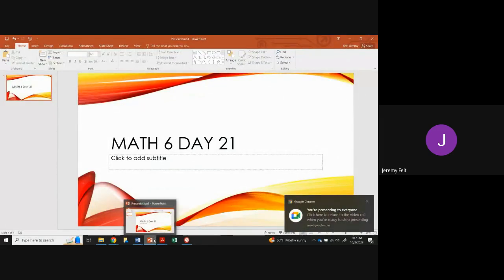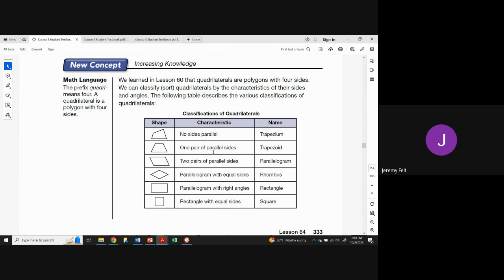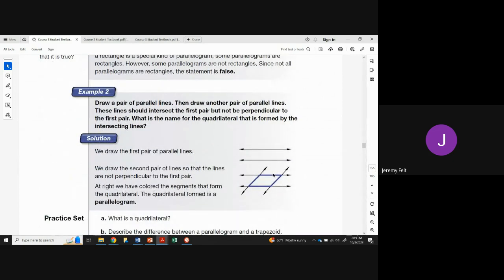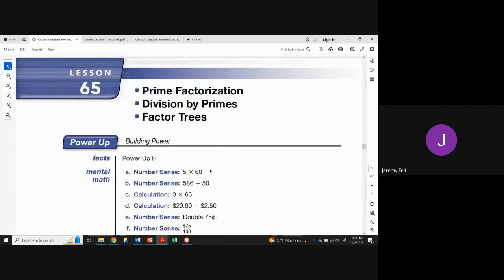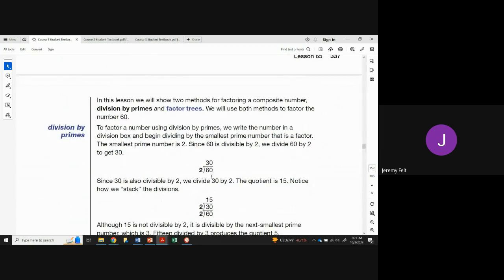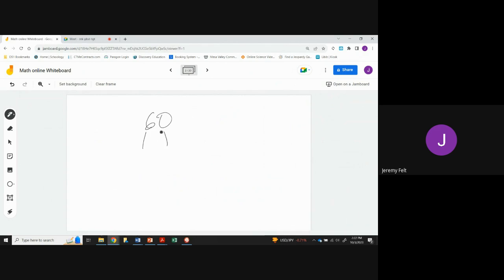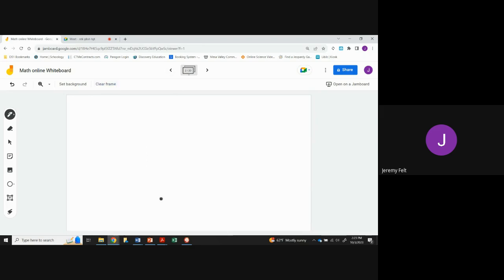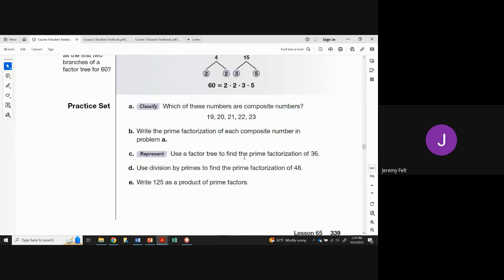Math 6 Dat 27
NOT DAY 21***